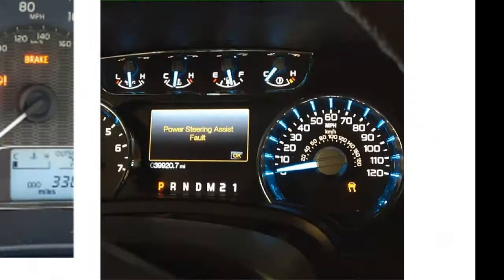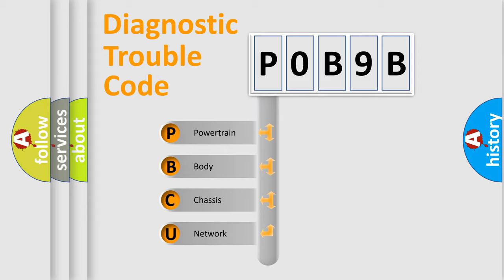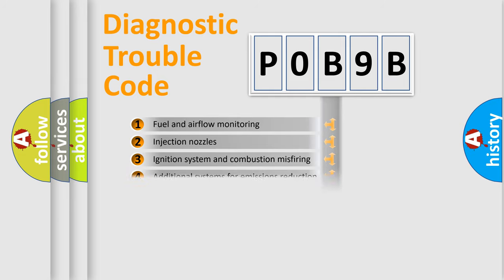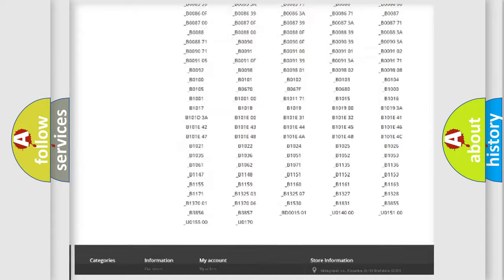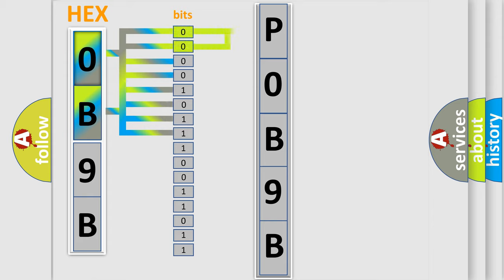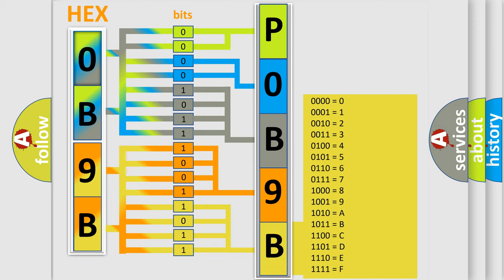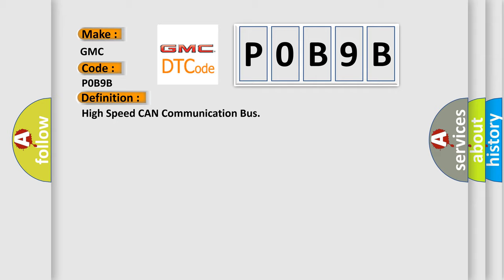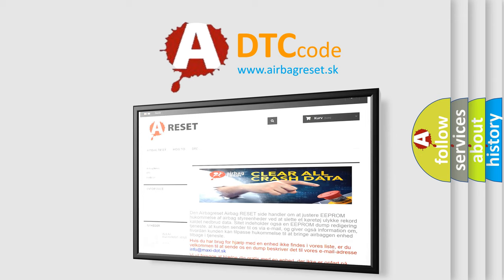DTC GMC P0B9B Short Explanation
Contents:
0:21 Basic DTC analysis according to OBD2 protocol standard.
1:48 Insight into programming
2:58 A diagnostically understandable description of the Diagnostic Trouble Code
3:05 Basic error definition

Make:
GMC
Code:
P0B9B
Definition:
High Speed CAN Communication Bus
Description: